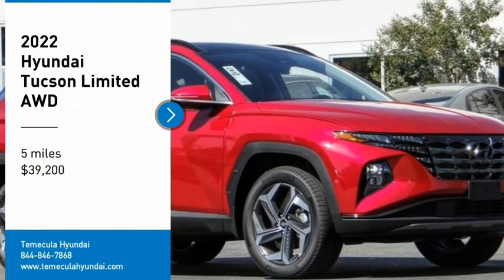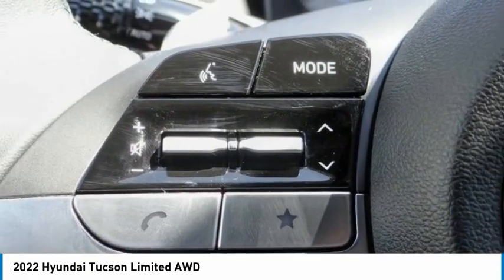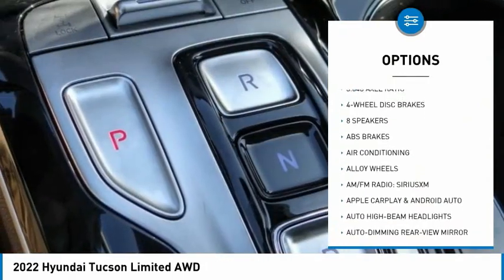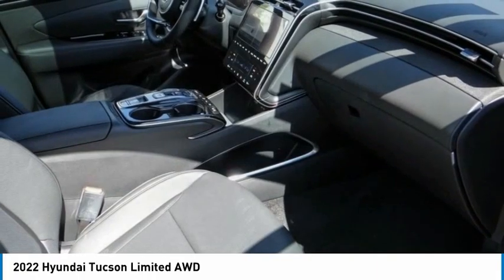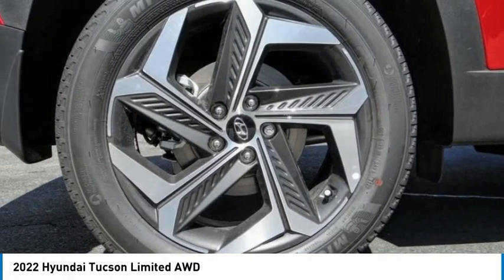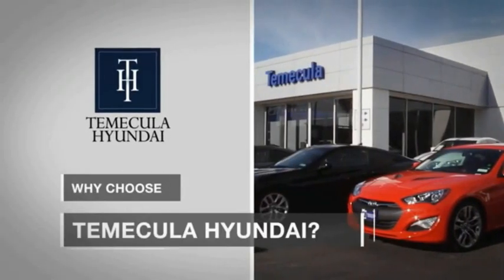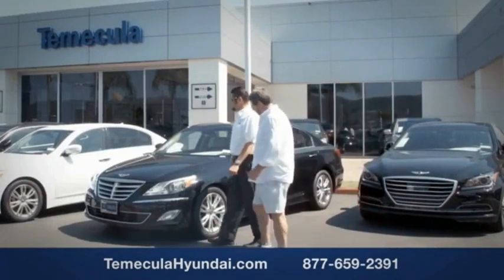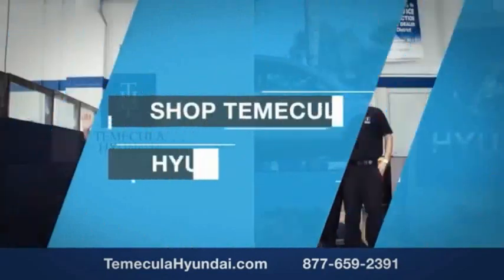2022 Hyundai Tucson TEMECULA MURRIETA MENIFEE HEMET CORONA ESCONDIDO HT22931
2022 Hyundai Tucson LIMITED AWD

Temecula Hyundai
27430 Ynez Rd.

TEMECULA HYUNDAI PROUDLY SERVING TEMECULA, MURRIETA, MENIFEE, HEMET, CORONA, ESCONDIDO, AND SURROUNDING SOUTHERN CALIFORNIA LOCATIONS. THIS RED 2022 Hyundai TUCSON IS EQUIPPED WITH A Engine: 2.5L GDI MPI DOHC CVVT 4-Cylinder -inc: idle stop and go and hood insulator, AUTOMATIC TRANSMISSION, AND RECEIVES AN ESTIMATED 24 City/29 Hwy MPG. 2022 Hyundai TUCSON LIMITED AWD 2022 Hyundai Tucson Limited Calypso Red Limited 4D Sport Utility 2.5L I4 DGI DOHC 16V LEV3-ULEV70 187hp AWD 8-Speed Automatic with SHIFTRONIC 24/29 City/Highway MPG All sale prices exclude leases. All prices plus sales tax, license fees, $85 doc fee and any other government fees. Dealer installed accessories extra. Must finance with Hyundai motor finance using standard rates on approved Tier 1 credit. For In-Transit Inventory, any date of arrival is estimated. The actual date of delivery may vary due to circumstances beyond Hyundai and Temecula Hyundai's control. Please contact Temecula Hyundai for availability details. This Vehicle is Located at: Temecula Hyundai, 27430 Ynez Road, Temecula, California 92591. Dealer Installed accessories are optional and may be purchased for an additional charge.All prices subject to government fees and taxes, any finance charges, any dealer document preparation charge, and any emission testing charge.While we make every effort to ensure the data listed here is correct, there may be instances where some of the factory rebates, incentives, options or vehicle features may be listed incorrectly as we get data from multiple data sources. PLEASE MAKE SURE to confirm the details of this vehicle (such as what factory rebates you may or may not qualify for) with the dealer to ensure its accuracy. Dealer cannot be held liable for data that is listed incorrectly. For In-Transit Inventory, any date of arrival is estimated and the actual date of delivery may vary due to circumstances beyond Hyundai and Temecula Hyundai's control. Please contact Temecula Hyundai for availability details. Stock #: HT22931 | VIN: 5NMJECAE3NH158583 | 2022 Hyundai Tucson Limited AWD SECURITY SYSTEM AIR CONDITIONING Temecula Hyundai FOR DRIVERS IN THE GREATER TEMECULA, MURRIETA, MENIFEE, HEMET, CORONA AND ESCONDIDO AREAS, YOUR SOURCE FOR INCREDIBLE HYUNDAI MODELS IS TEMECULA HYUNDAI 27430 YNEZ RD TEMECULA, CA 92591